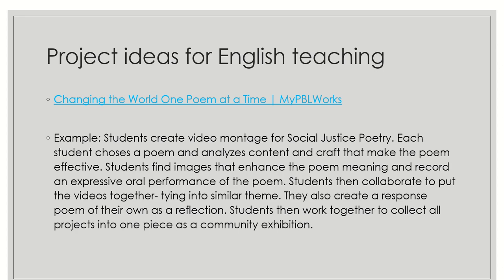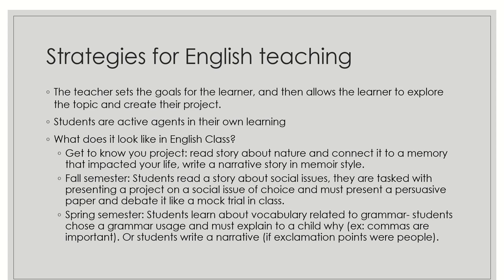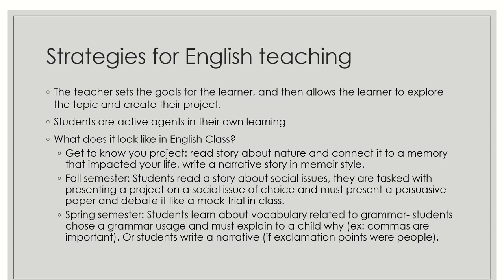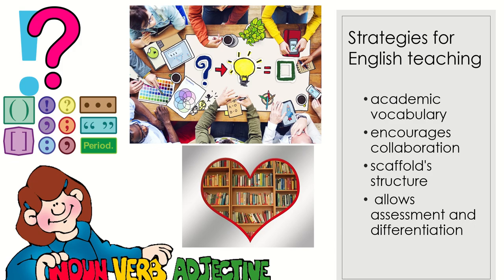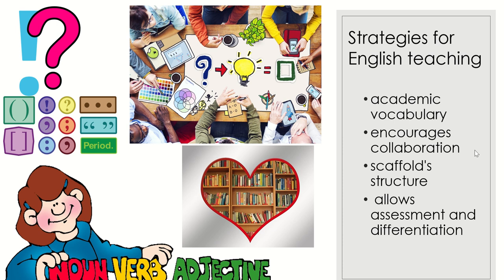Project Based Learning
Project Based Learning, presented by Ms. Beauchamp